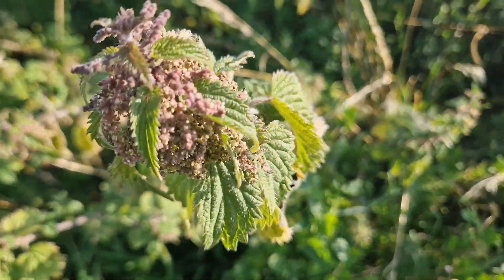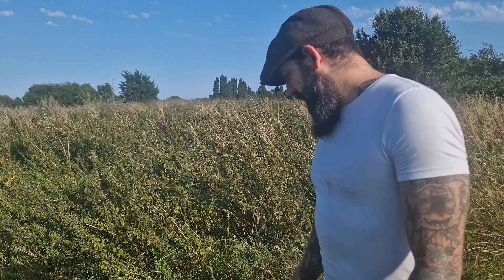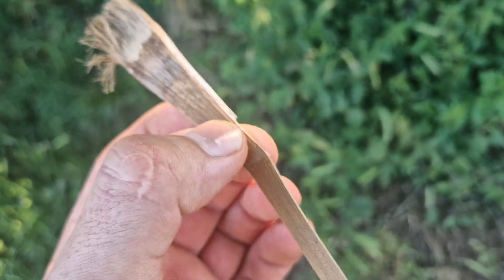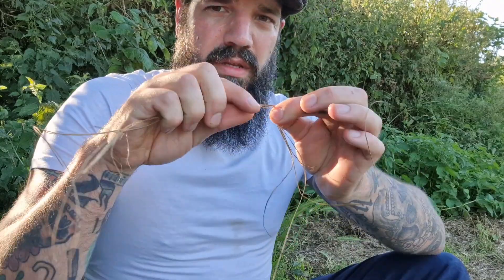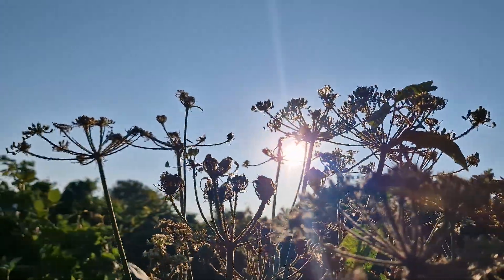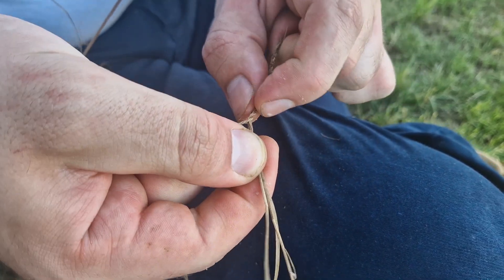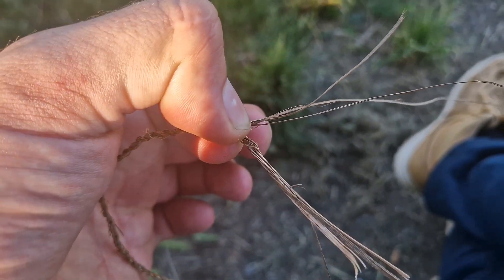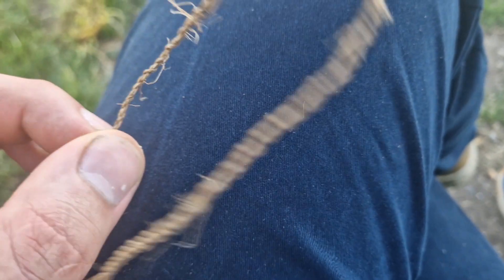How to make natural cordage from plant fibres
How to make natural cordage from plant fibres, in this episode of Primitive Bushcraft I show you how to make a 2 ply reverse wrap hand spun cordage from palm grass and forage some nettles for future cordage making projects.

I love that you can use primitive technology and wilderness living skills to your advantage in nature, there is something so fascinating about going back to basics and seeing and feeling how ancient humans would have done things to thrive in the environments around them.

This cordage can be used to make anything from bindings on knife handles, fishing line or even strong rope. Enjoy! 💜🤙🏽